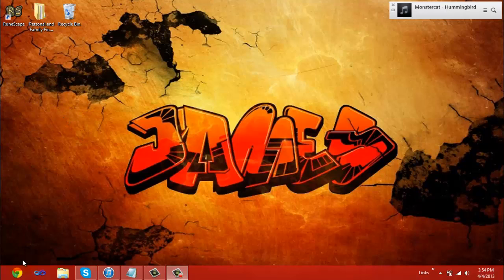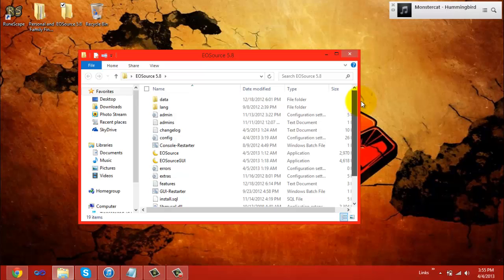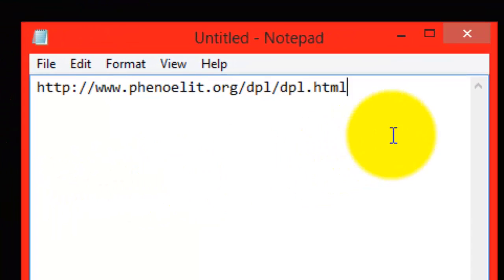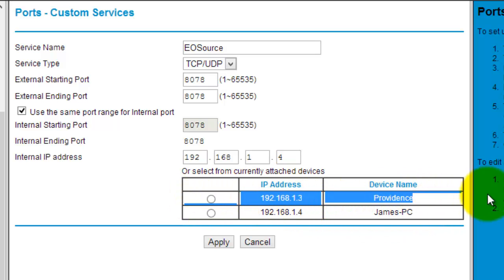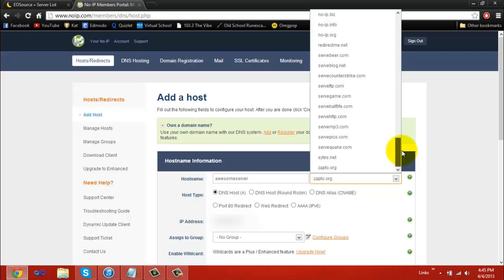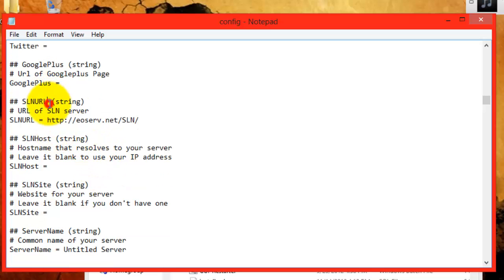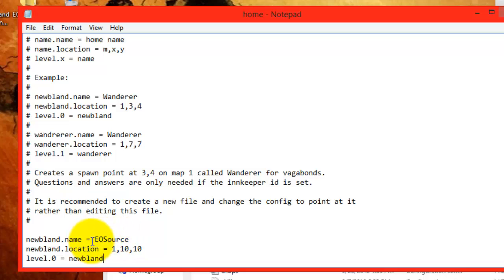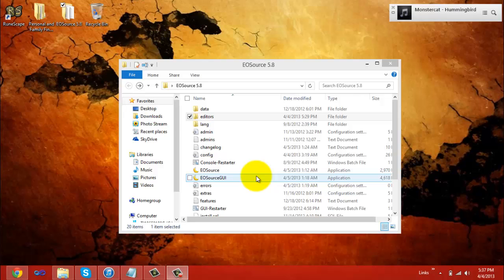Setting up EOSource - 4/4/13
Learn how to setup EOSource using EOSource Revision 5.8. Scroll down for links!